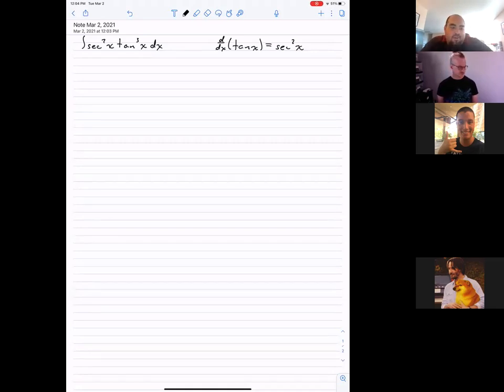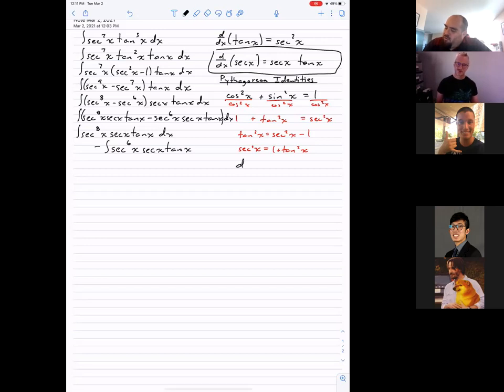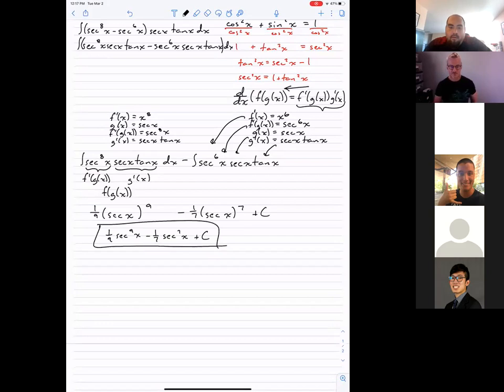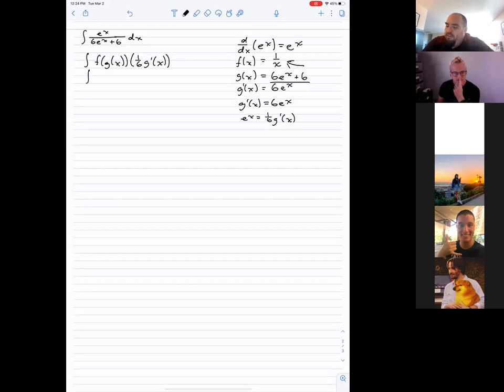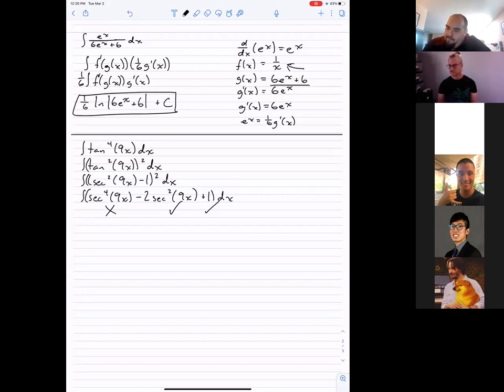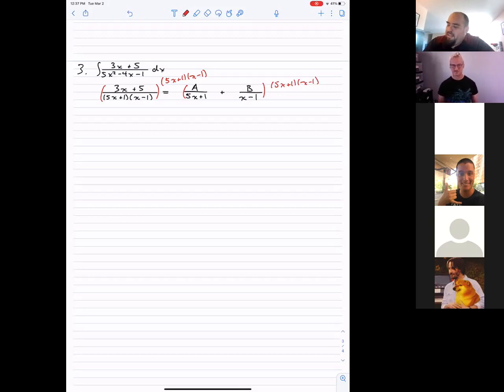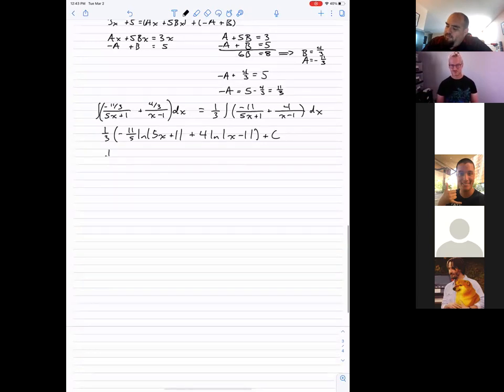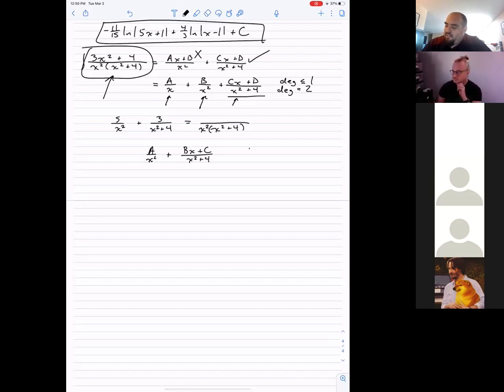MAT 271 Spr 21 Week 8 1200